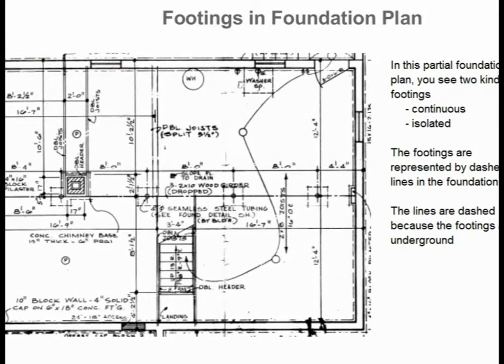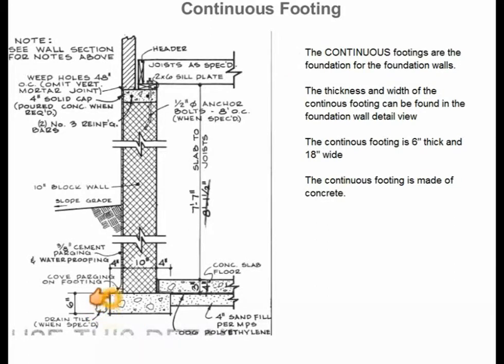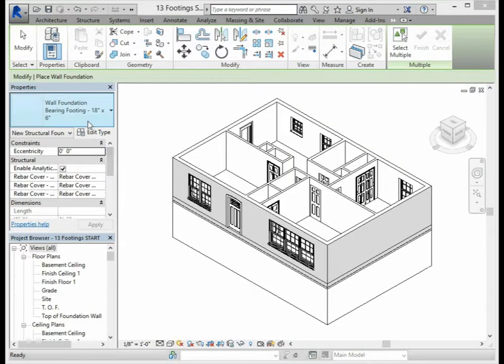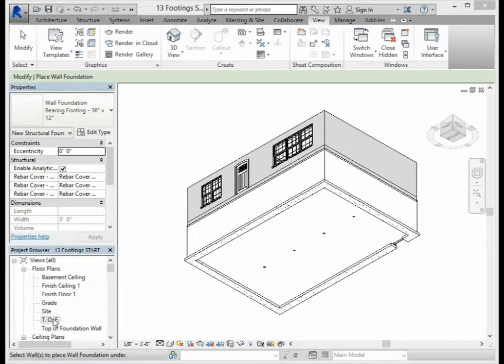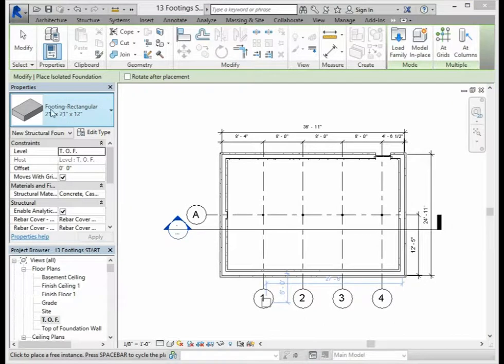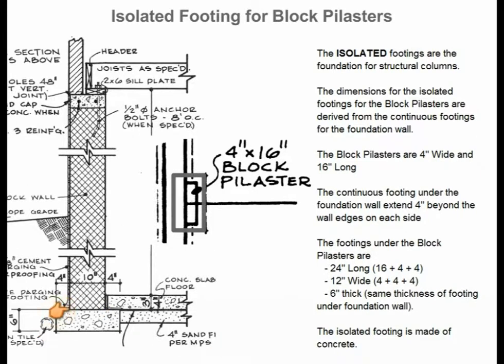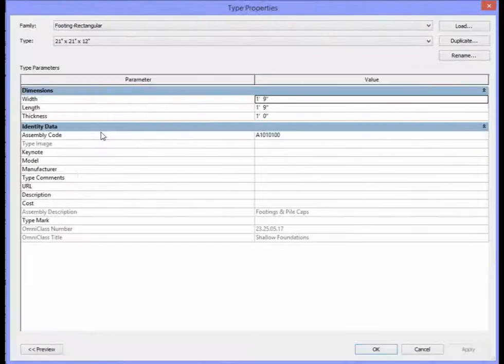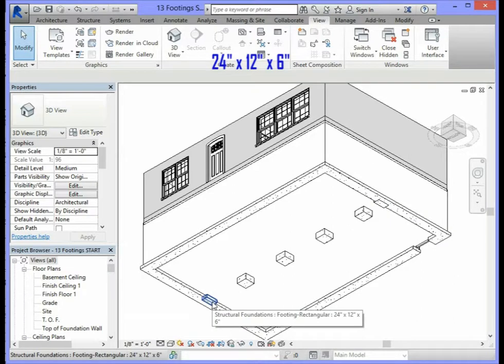13 Footings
This video demonstrates how to apply the foundation (footings) for the exterior foundation walls and structural support columns in the Essex building information model.